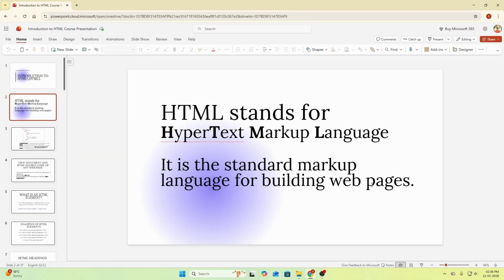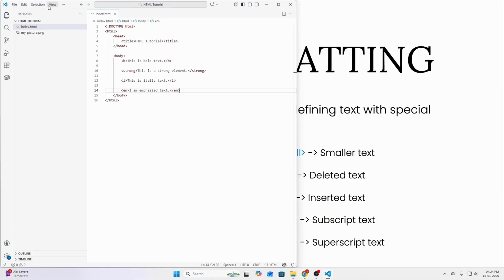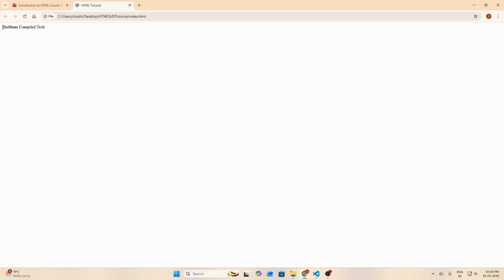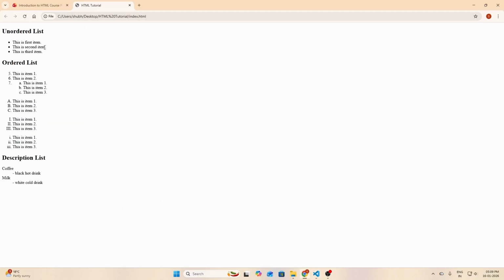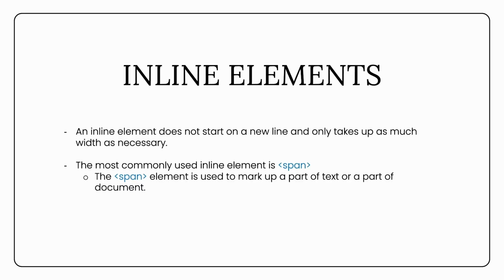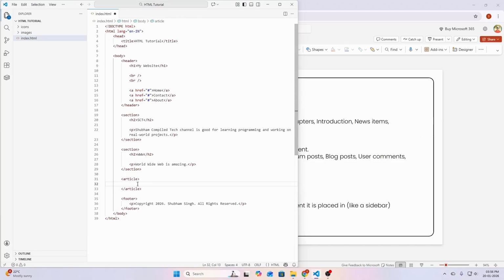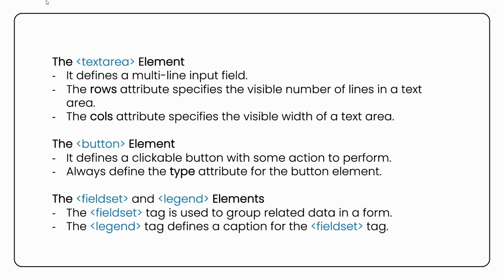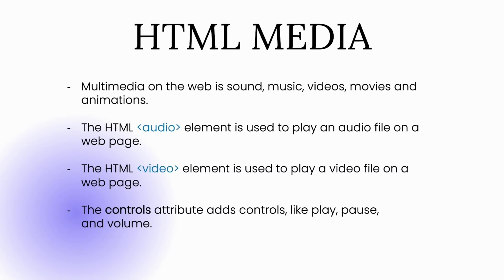Master and Learn HTML / HTML5 In One Video | HTML Made Easy! Learn Web Development Step by Step